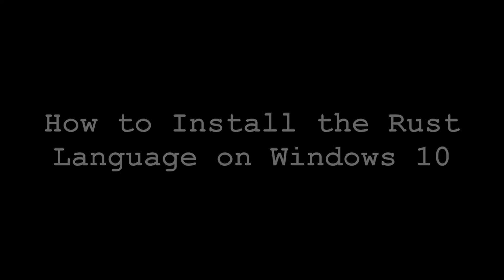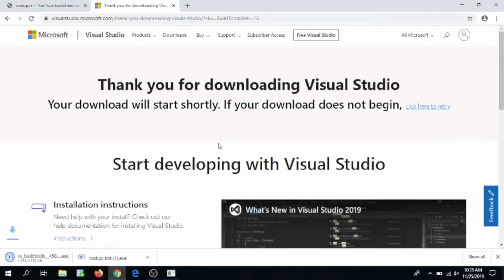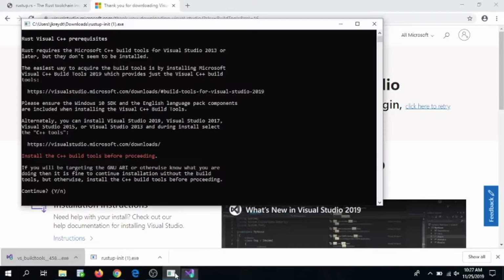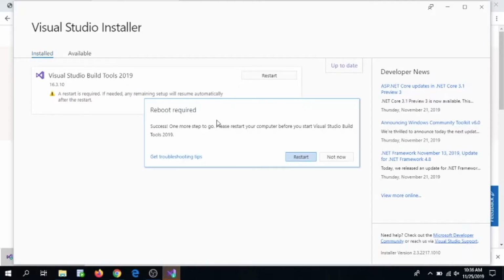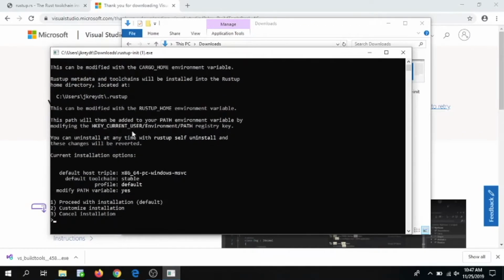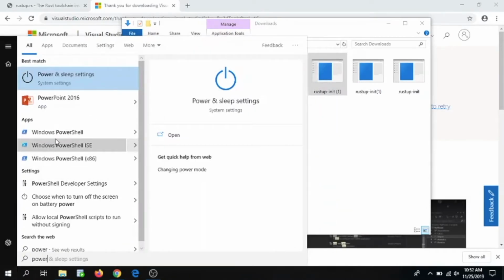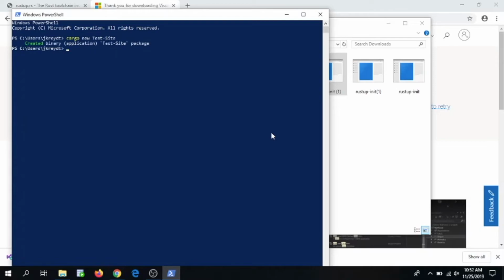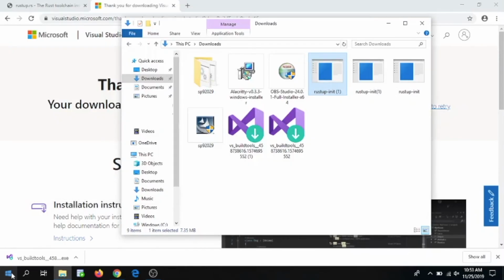How to Install Rust (Lang) on Windows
This video covers installing Rust on Windows 10.